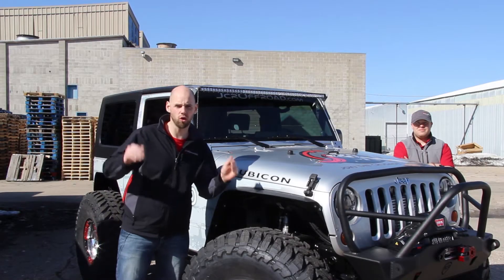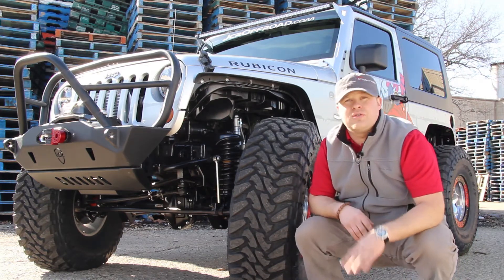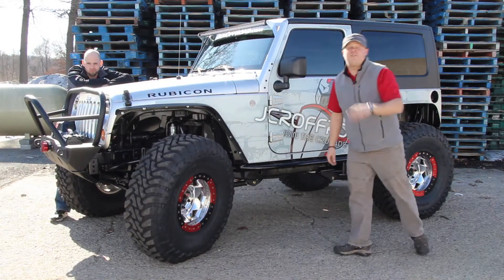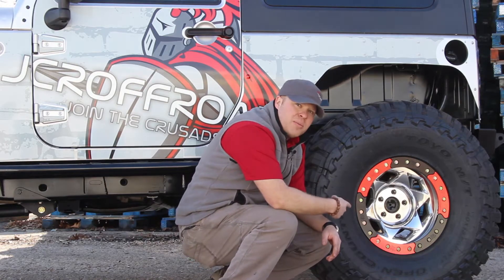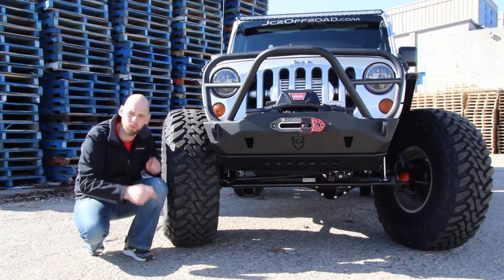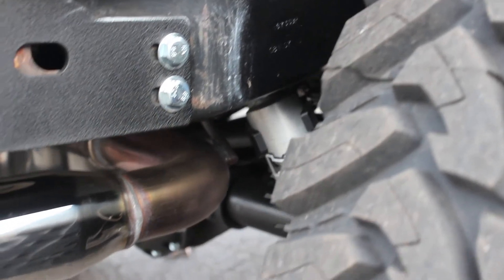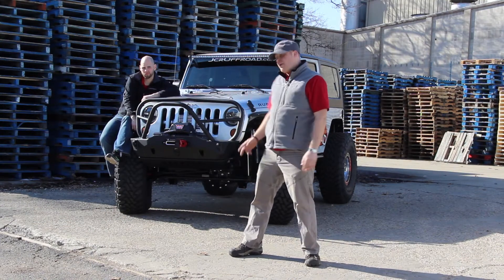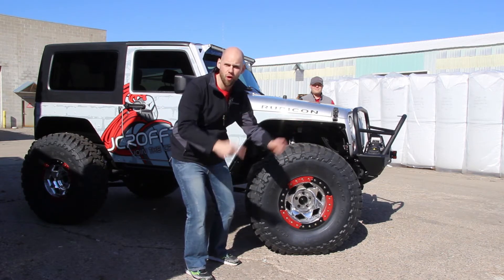JcrOffroad - Project Crusader Reveal Video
ProjectCrusader is finally done! Now lets go beat on it...